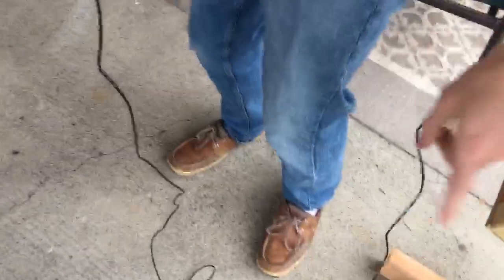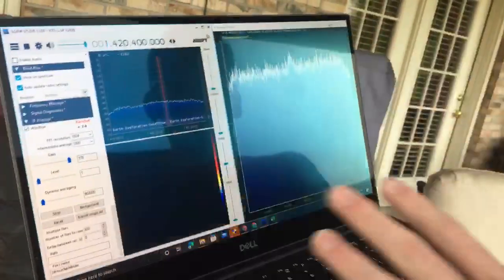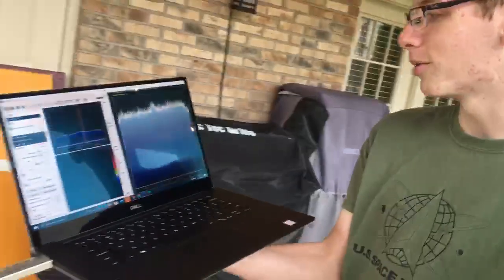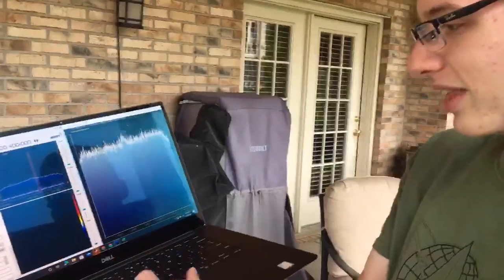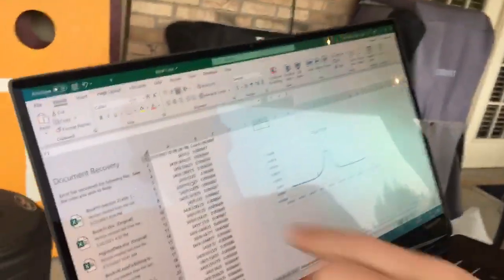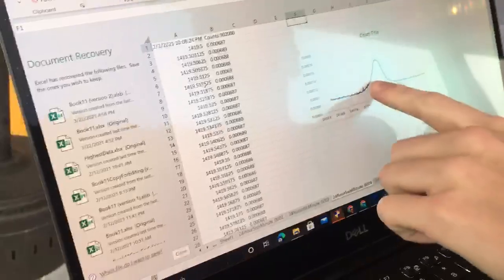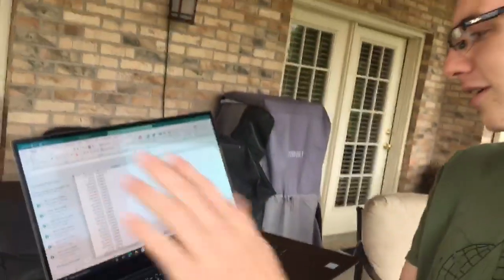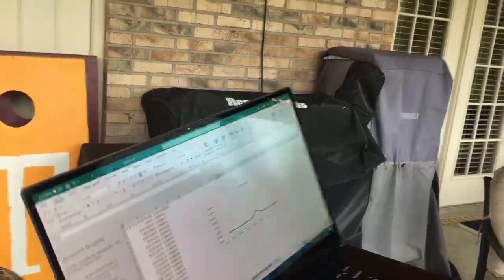Homemade Radio Telescope Observing the Hydrogen Line SASEF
A short video describing my SASEF project in observing galactic Hydrogen